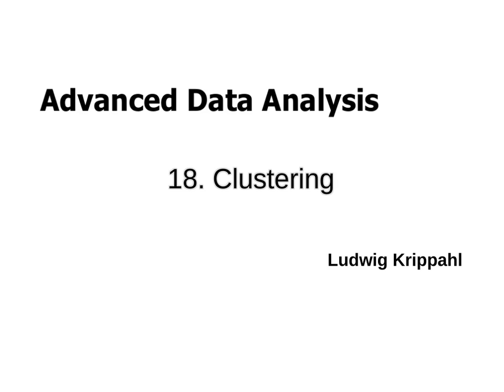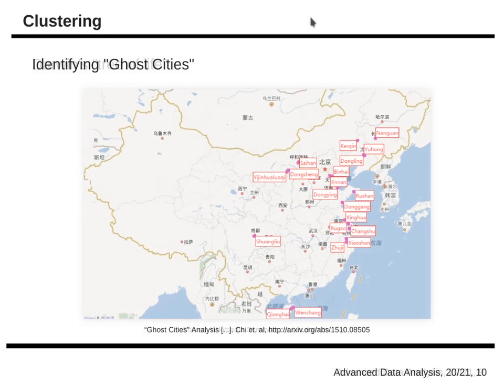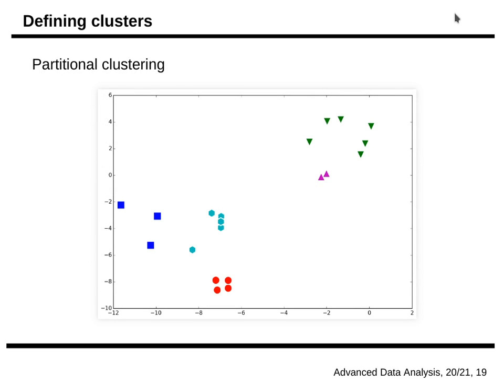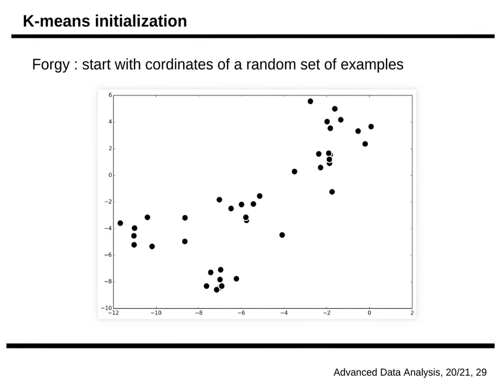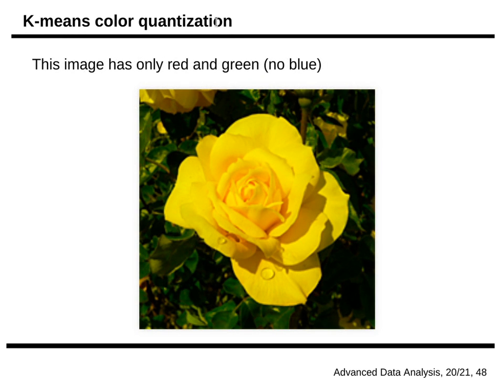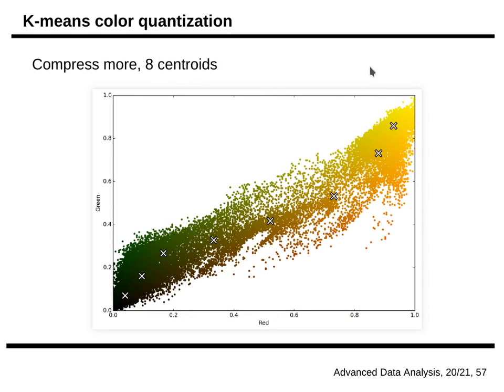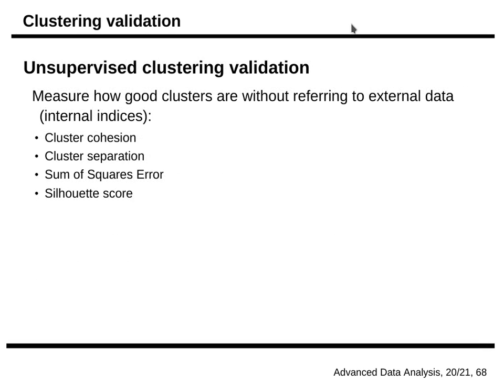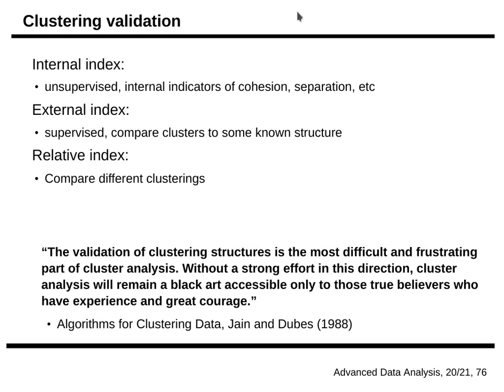ADA 18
Clustering.